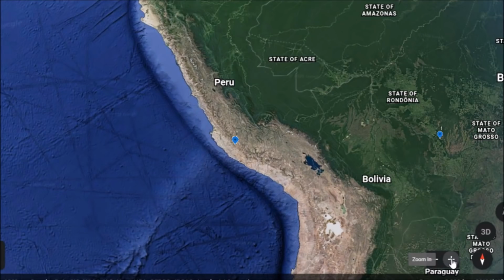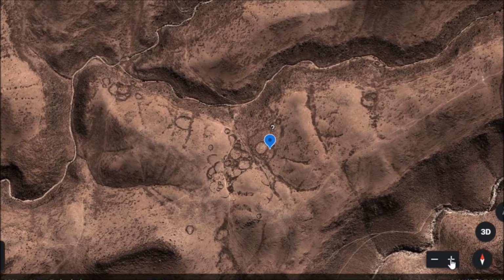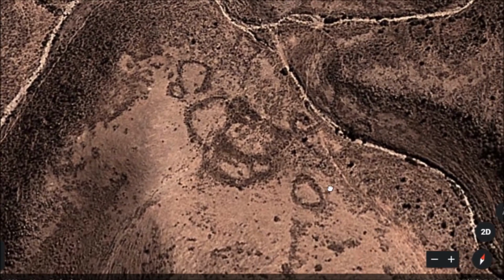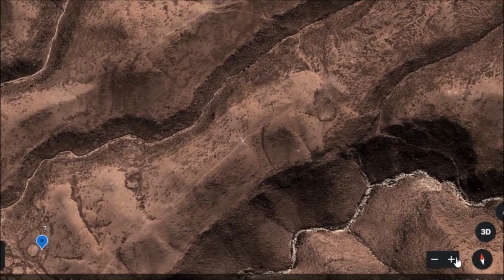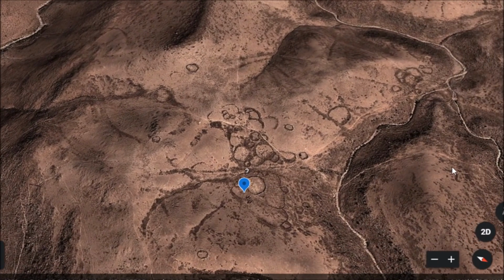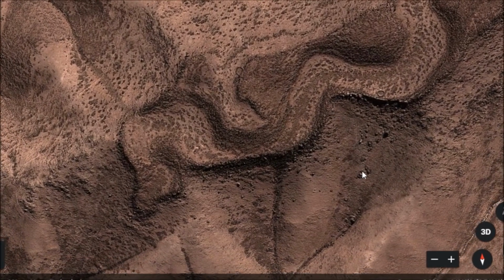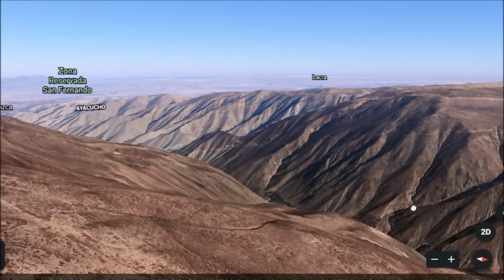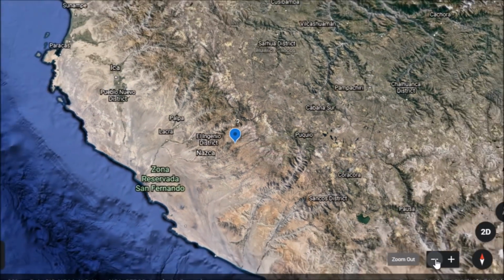I Unveil A Mystery Above Nazca, Peru ~ Google Earth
I found something about 20-25 miles NE of the famous Nazca Lines in Peru on Google Earth.  Circular stone structures in the mountains above 10,000 ft in the middle of nowhere.  And what looks like a giant serpent.  Google Earth.